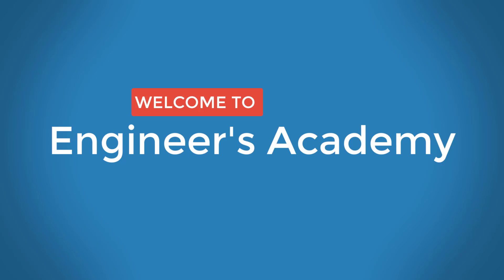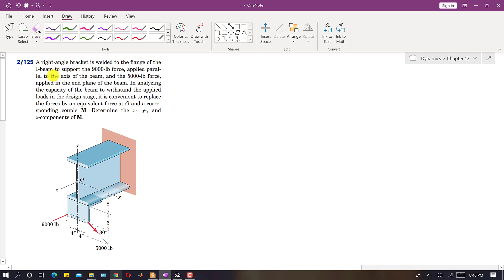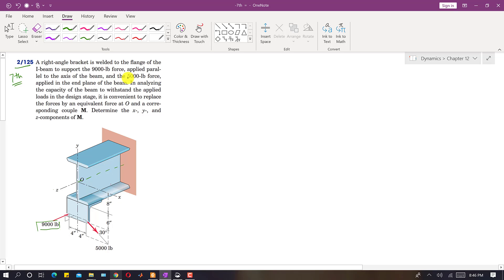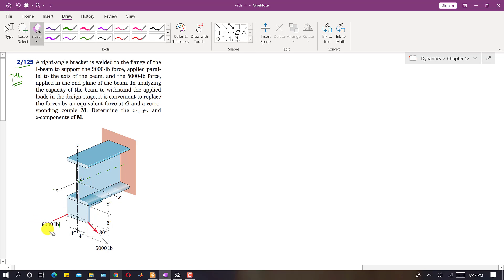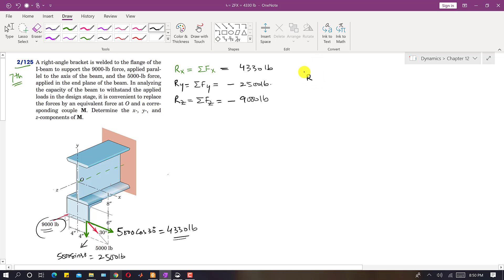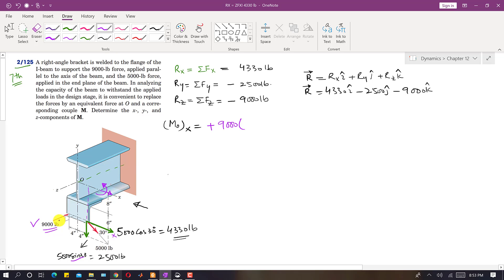STATICS | 2/125 | 3D Moment and Couple | 7th Edition | Engineers Academy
Chapter 2: Force Systems:
Problem Solution: 2/125
2/125 A right-angle bracket is welded to the flange of the I-beam to support the 9000-lb force, applied parallel to the axis of the beam, and the 5000-lb force, applied in the end plane of the beam. In analyzing the capacity of the beam to withstand the applied loads in the design stage, it is convenient to replace the forces by an equivalent force at O and a corresponding couple M. Determine the x-, y-, and z-components of M.